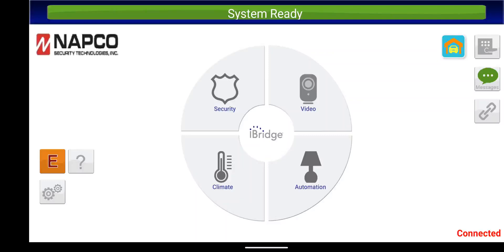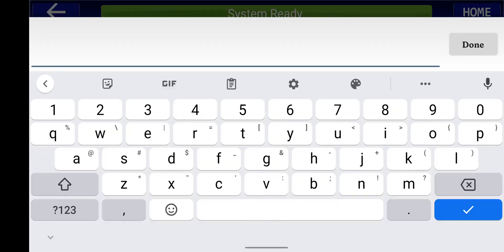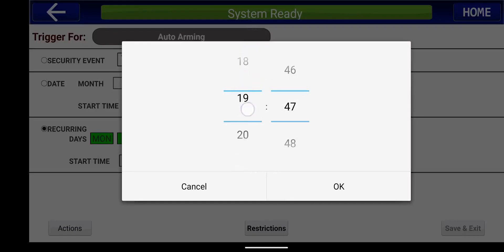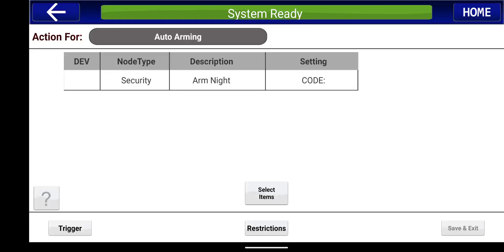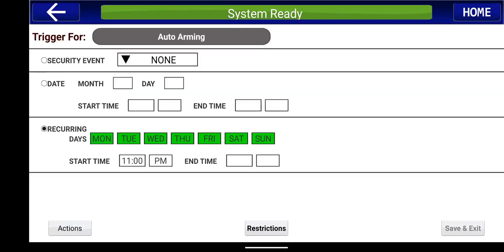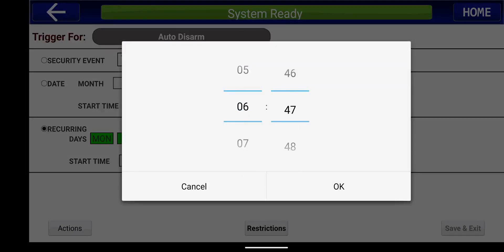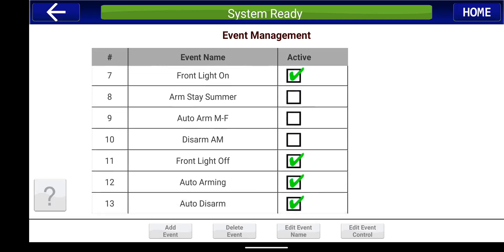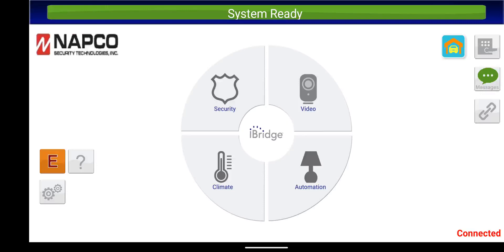Using the iBridge app to set up an Auto Arming / Auto Disarming Schedule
Using the iBridge app to set up an Auto Arming and Auto Disarming schedule for iSecure and iBridge Security Systems.